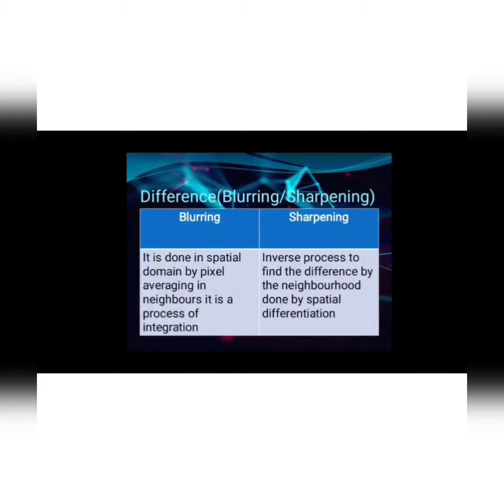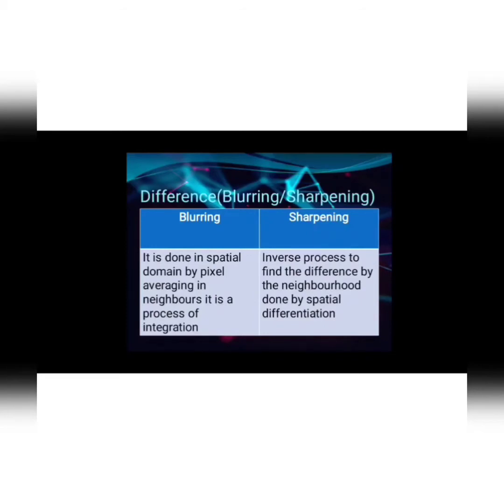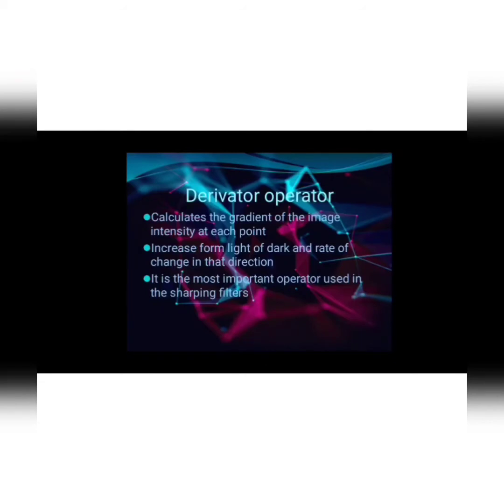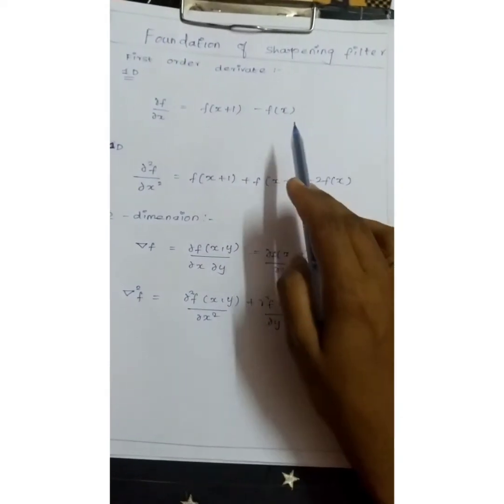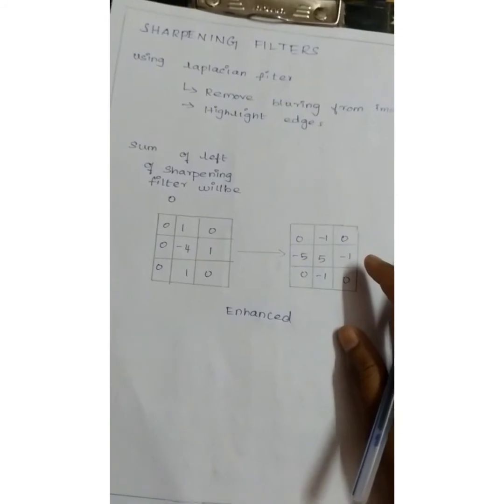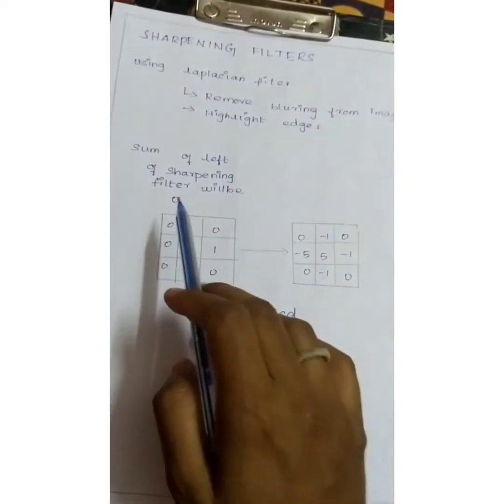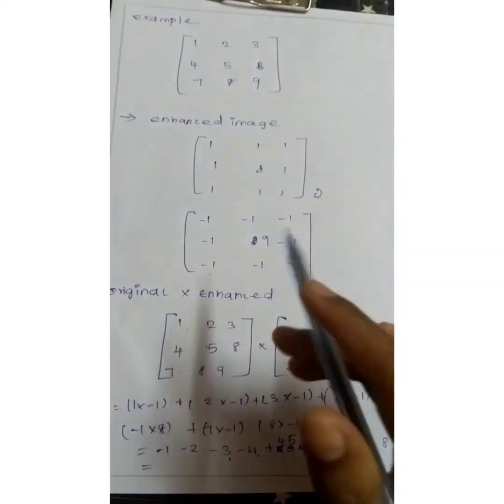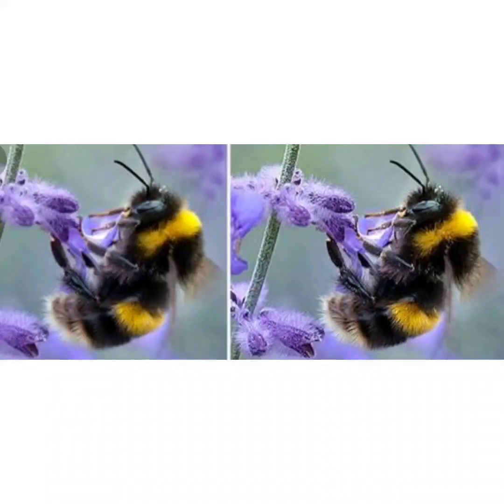SHARPING FILTER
Seminar on... (Sharping filter) An Assesment work by A.Thoulath nisha,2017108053, 4th year, Department of Information technology, Sethu institute of technology, Submitted to Mrs.P.PabithaMuthu,Ap/IT for the course(15UIT703-Fundamentals of image processing )